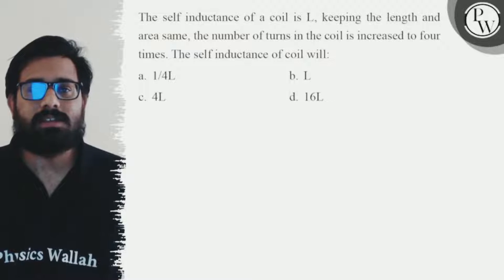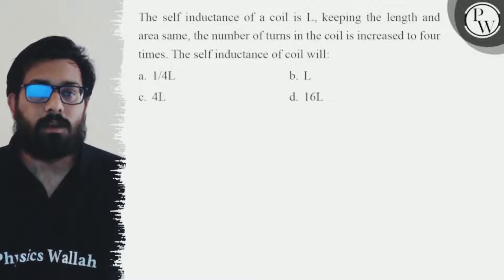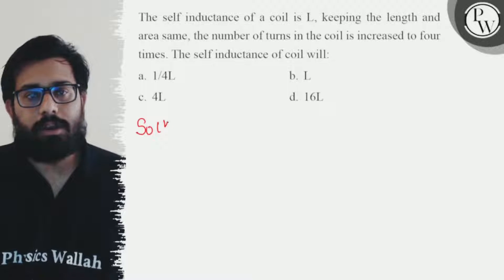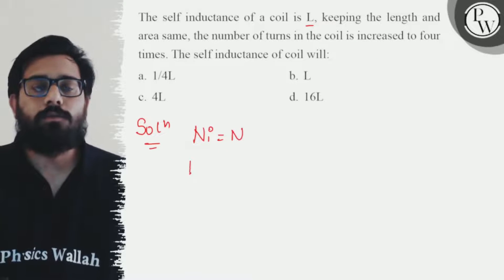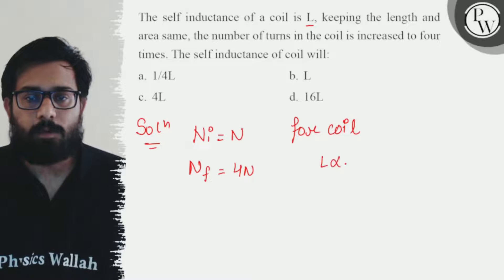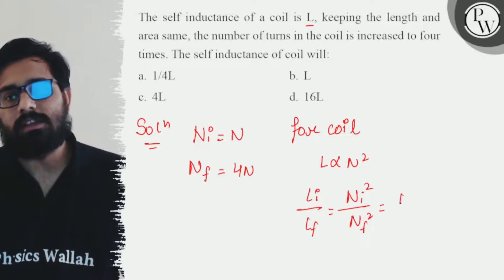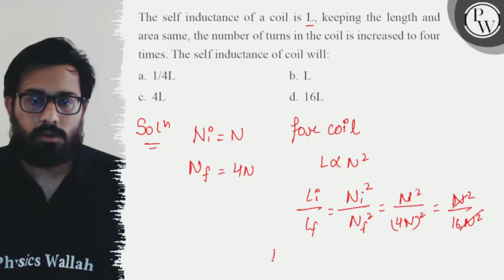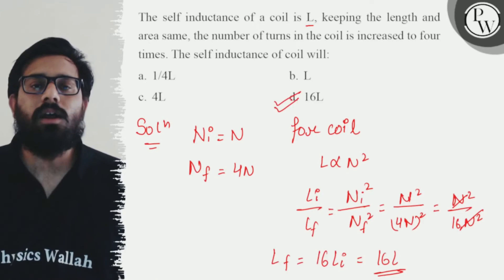The self inductance of a coil is L, keeping the length and area same, the number of turns in the ...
The self inductance of a coil is L, keeping the length and area same, the number of turns in the coil is increased to four times. The self inductance of coil will:
a. 1 / 4  L
b. L
c. 4  L
d. 16  L